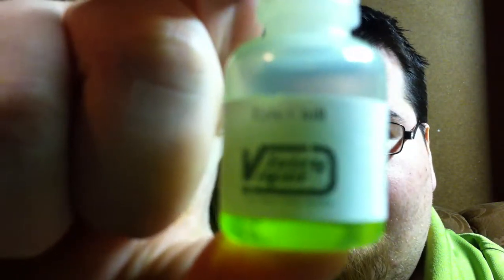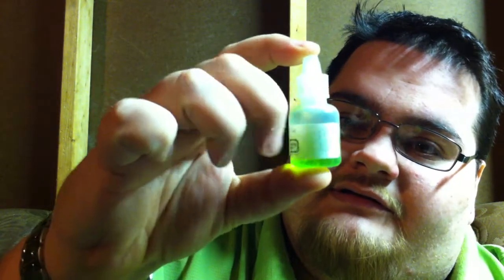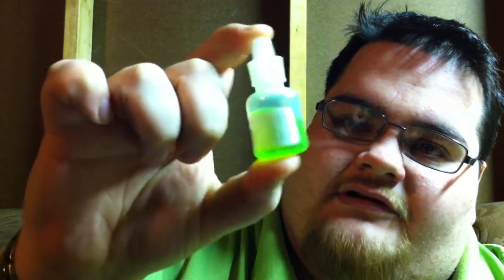my review of Ecto Chill from JuicyVapor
just a review of Ecto Chill from JuicyVapor